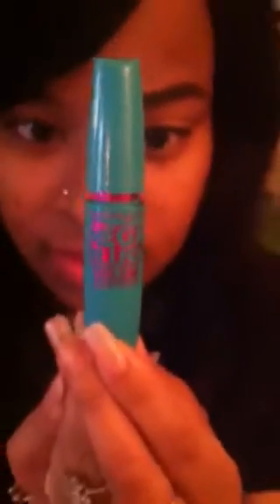My simple everyday make up Look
Sorry you guys if I am talking a little to fast lol this is my first make up video :) if you all would like more be sure to leave a comment below saying more videos plz!